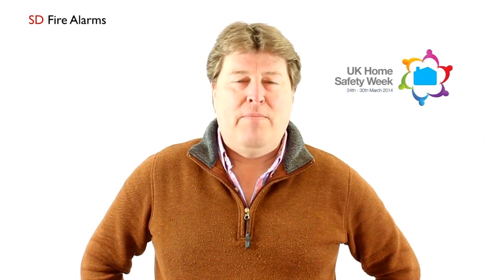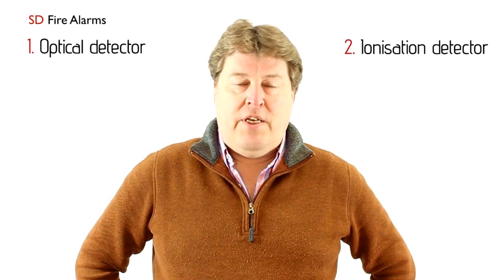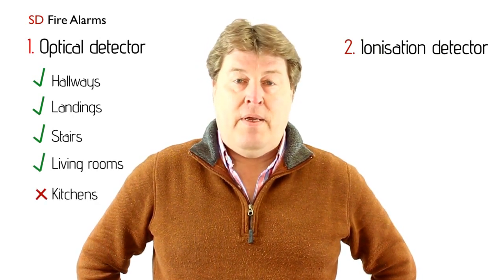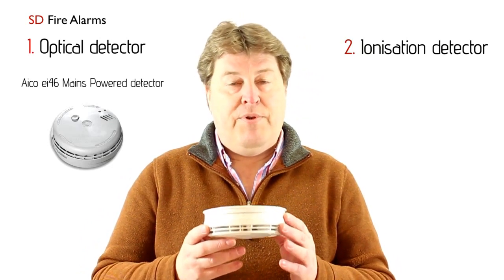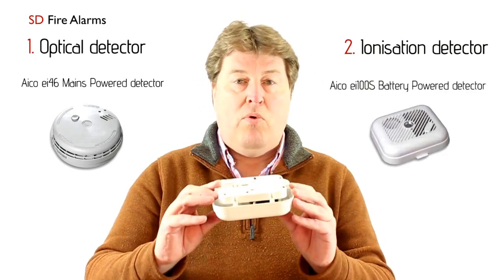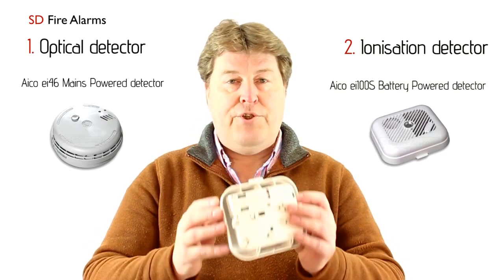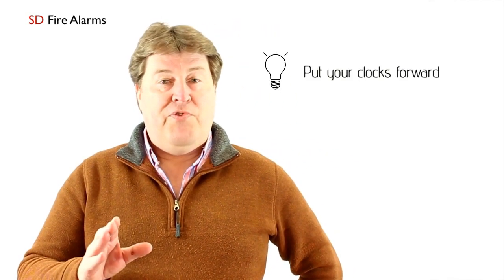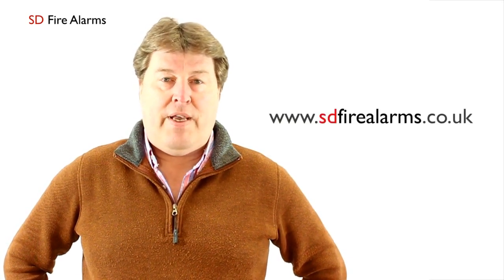Ionisation vs. optical (photoelectric) smoke detectors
We are pleased to bring you this short video in which the differences between ioinisation and optical (photoelectric) smoke detectors are explained. We'd also like to remind you how important it is to check your smoke detectors on a regular basis. For more information about this, check the following blog post

Jupiter Skydive
Exists since: 19 Dec 2013
Profile Administered by Jupiter Skydive